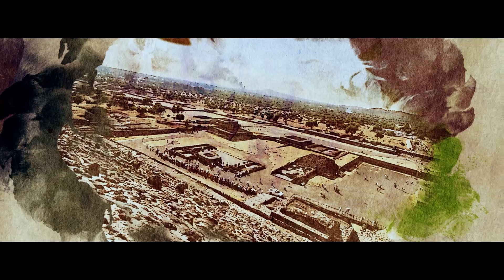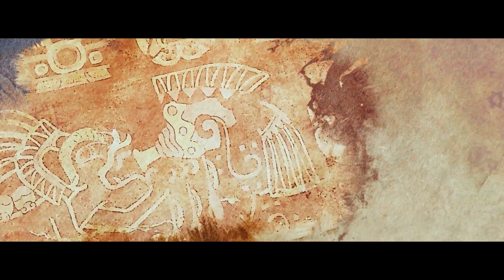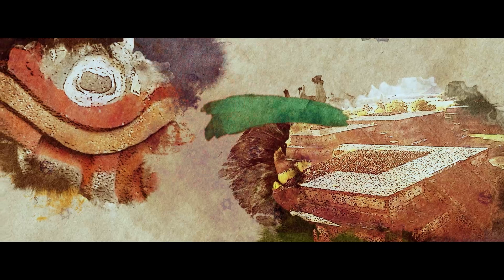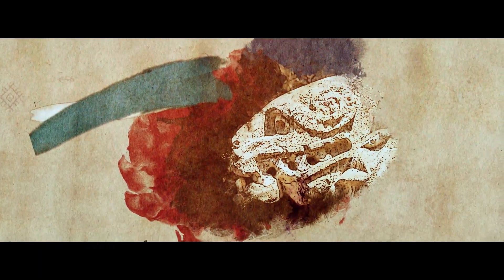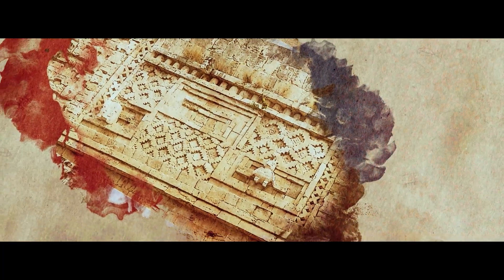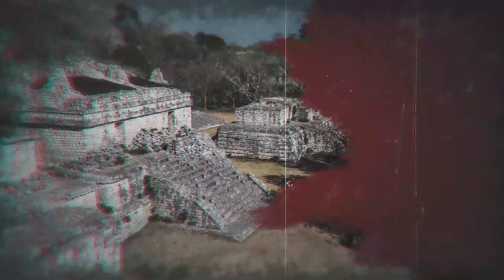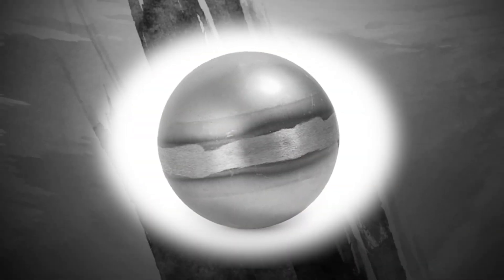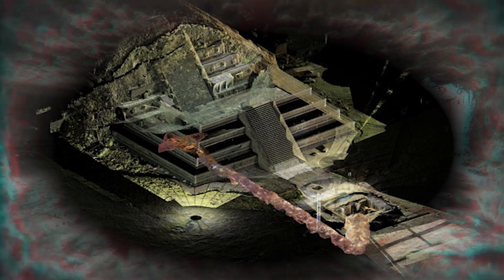Mercury Pool Underneath The Pyramid? (Scientists Are Baffled!)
In this video, experts reveal the fascinating discovery of a pool of liquid mercury beneath the Pyramid of the Feathered Serpent in Teotihuacan, Mexico. The city, believed to have a royal tomb or ceremonial chamber beneath it, has long been studied by archaeologists. Sergio Gomez's discovery sheds new light on the city's engineering and construction techniques, challenging previously held beliefs about the civilization's sophistication. The video explores the use of pyrite in shaping and moving the massive stones used in the pyramid's construction, and the ongoing search for a royal tomb. Viewers can learn about the latest updates on the exploration of the three chambers discovered beneath the pyramid, which may have served as chemical mixing chambers.